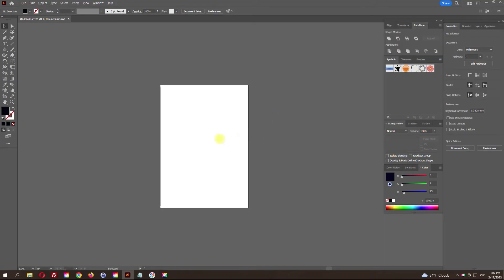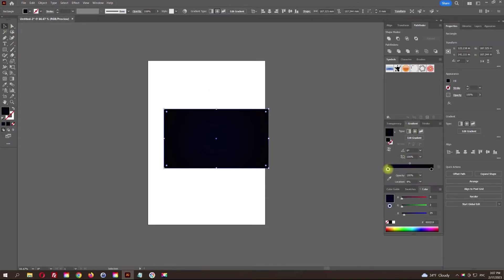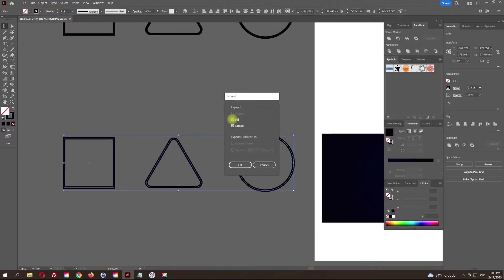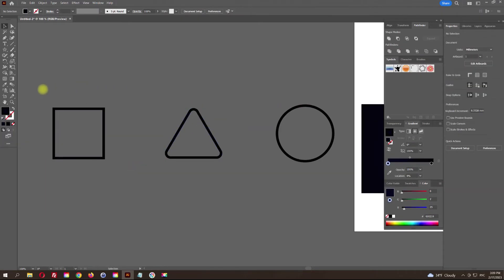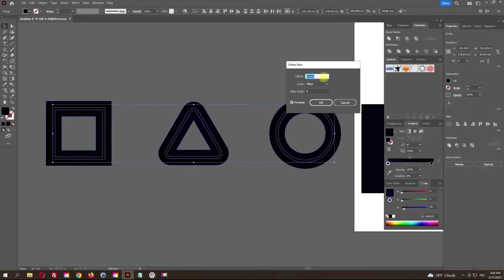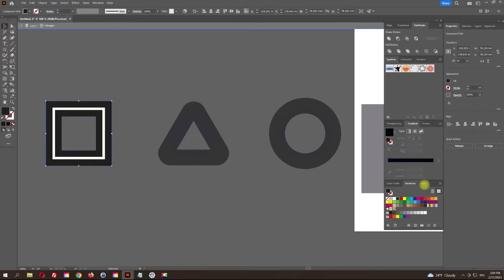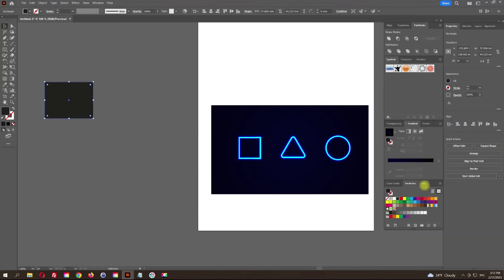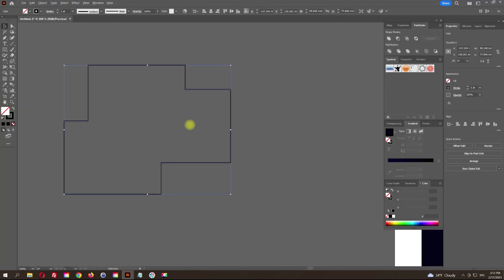Neon Light Effect in Adobe Illustrator tutorial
How to make Neon Light Effect in Adobe Illustrator tutorial

Welcome to the new video tutorial "Neon Light Effect in Adobe Illustrator", where we will take you step by step from the initial concept to creating a fascinating neon effect in Adobe Illustrator.

🌈 In this lesson, we'll cover:

🎨 Basic tools and effective techniques for creating a vibrant neon effect.
🖌️ Using curves to shape light contours and lines.
🌟 Adding realistic looks of light and glitter to enhance the effect.
🚀 Tricks and tips for creating an animated neon text or object look.
This lesson is suitable for both beginners and advanced users of Adobe Illustrator. All you need is a desire to explore new possibilities and create something special.

Unleash your creativity and get ready to amaze the world with a neon work of art! Press Play and join us in this exciting and informative video tutorial. ✨🎬

This Neon Light Effect is perfect for creating simple logos, icons, or designs and backgrounds. If you're new to Adobe Illustrator or want to learn a new effect, then this tutorial is for you!
It is easy to make something like Neon Light Effect. Lets see.